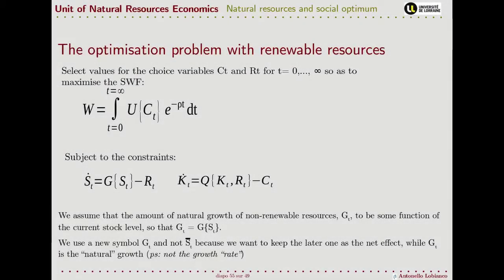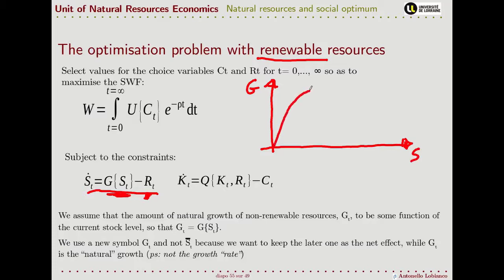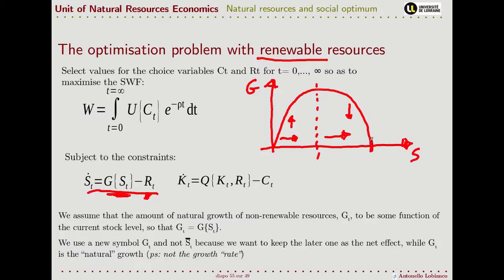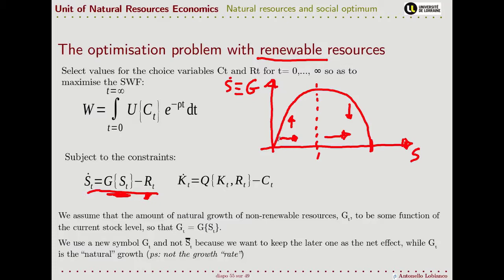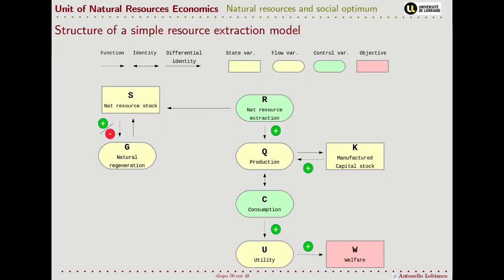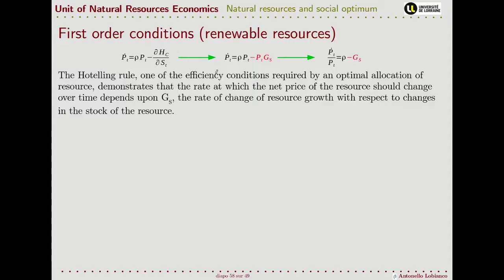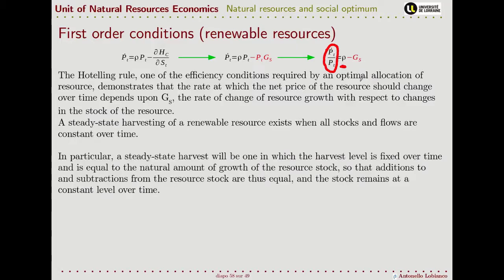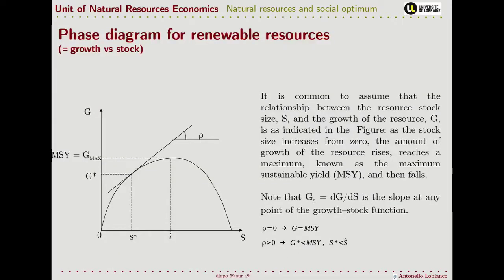NRE01 09 The model with renewable resourses